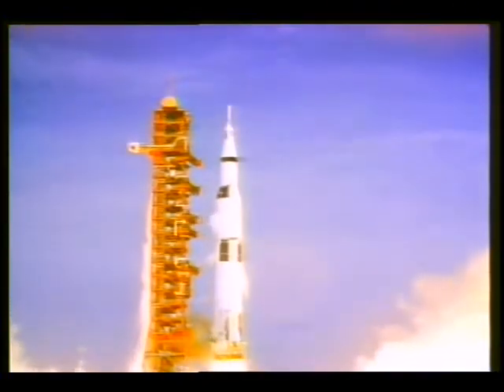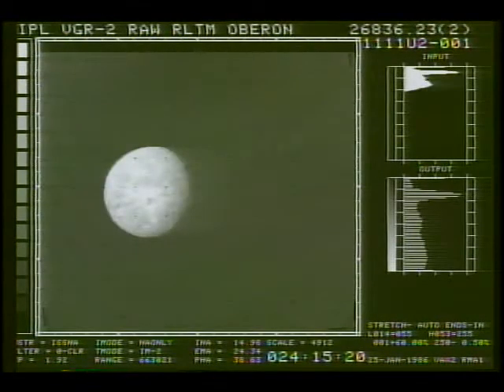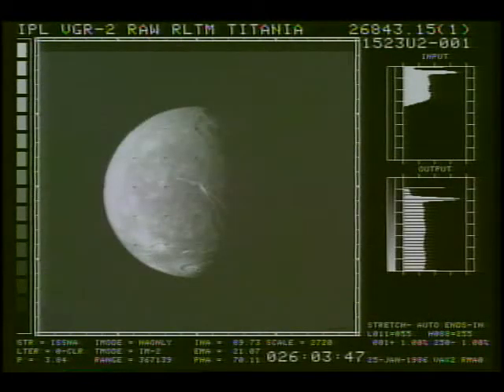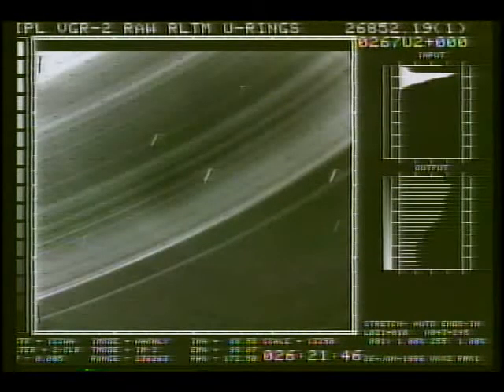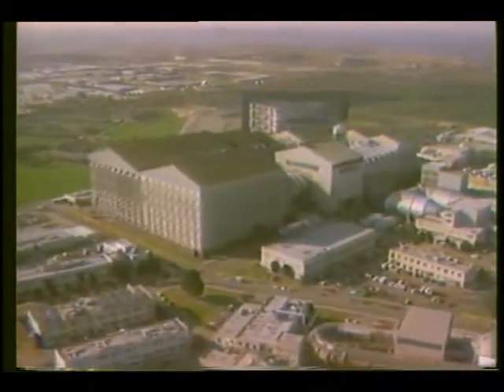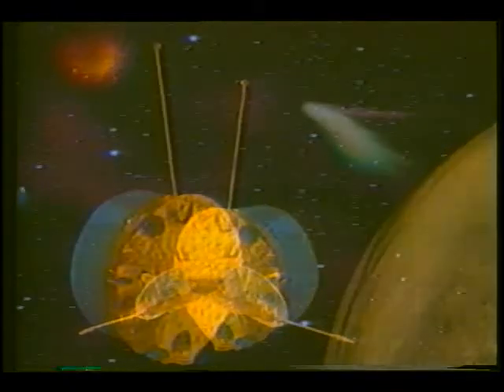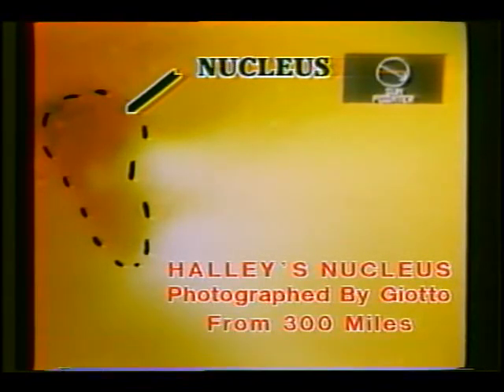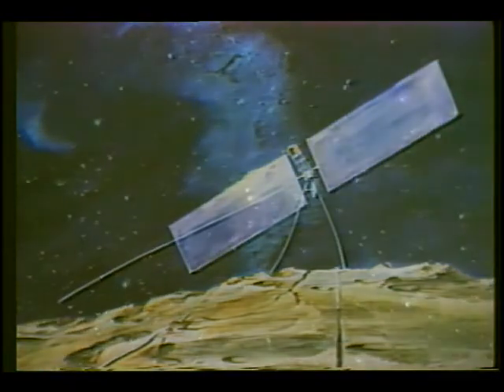NASA Images 13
Clips on Voyager 2 at Uranus and Venus are presented. Released Apr. 1988.